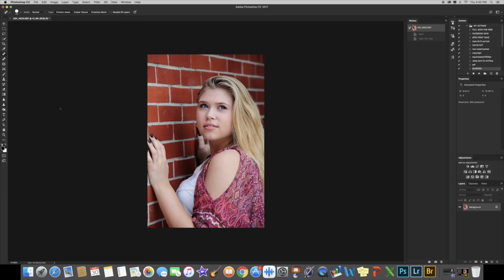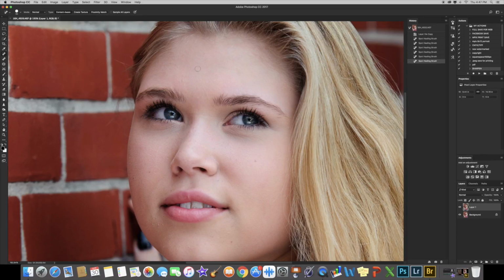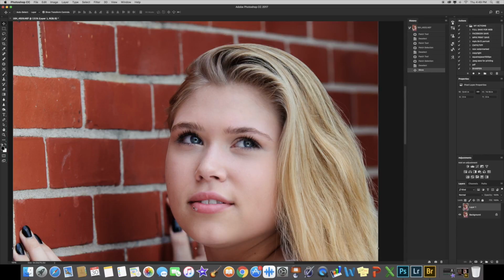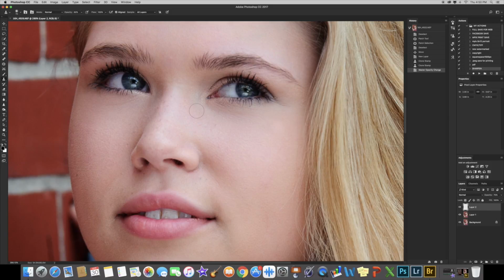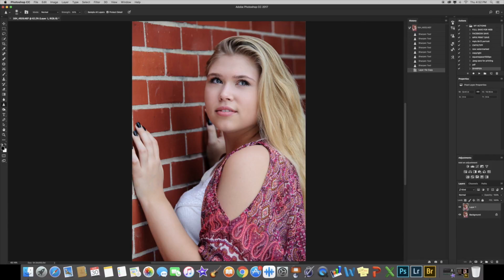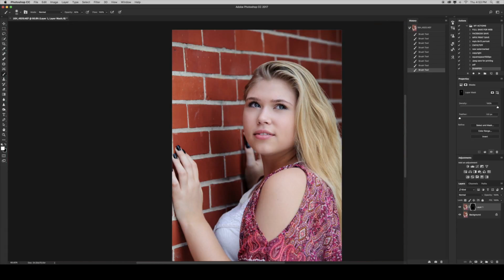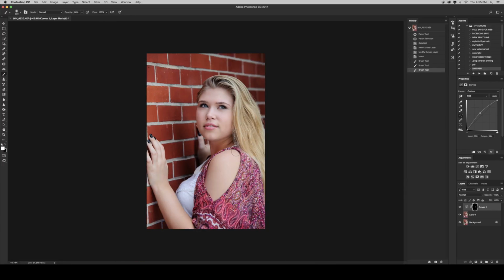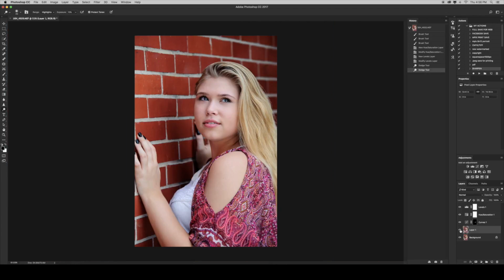Editing with a few photoshop tools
This is our third video tutorial. I would like to show you a quick way to edit by using some few tools.